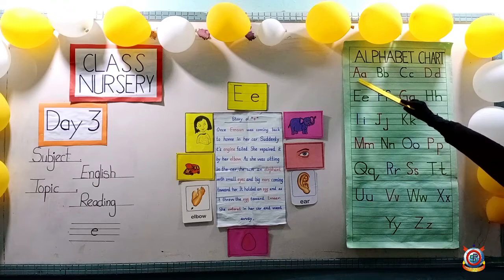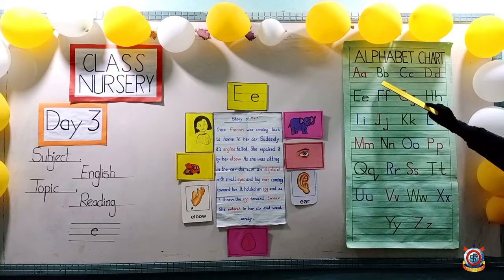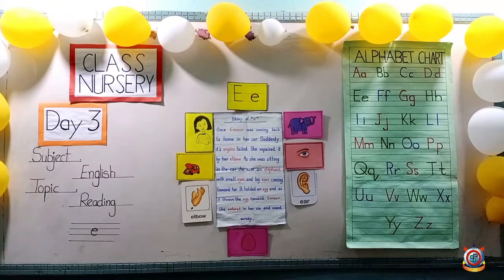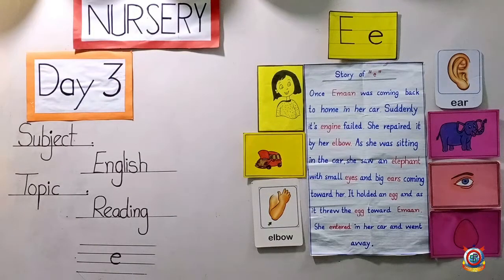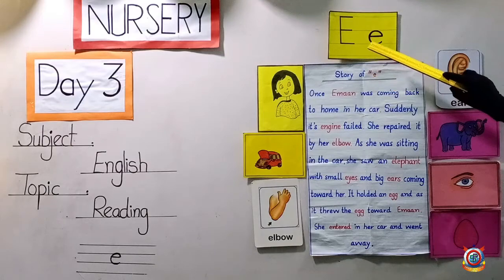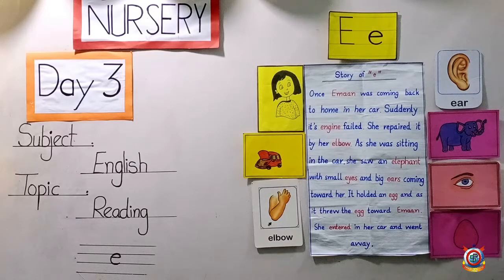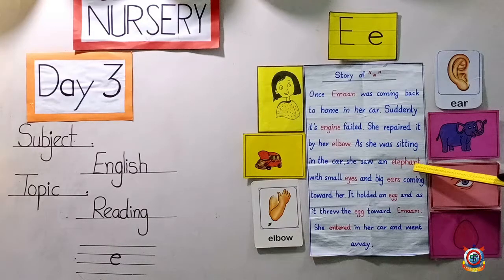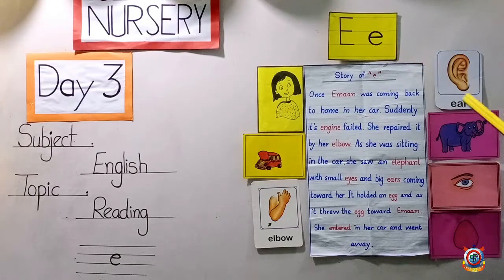Class Nursery English Lecture 17 Reading e